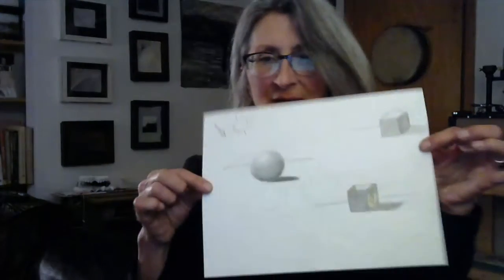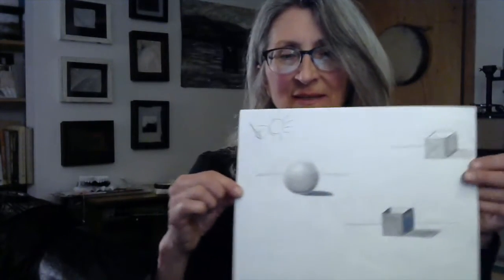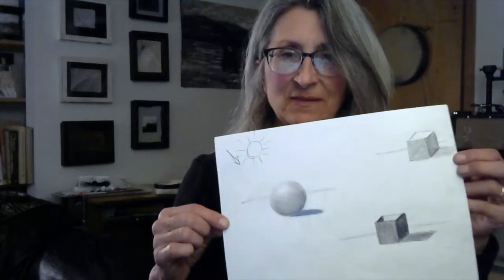B&B Art: Week 1 - Light Source (Teaser)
Join Ms. Georgia for our first art project of the spring - Light Source!